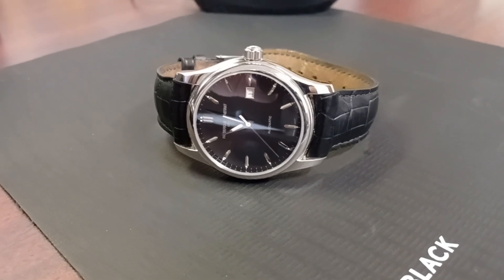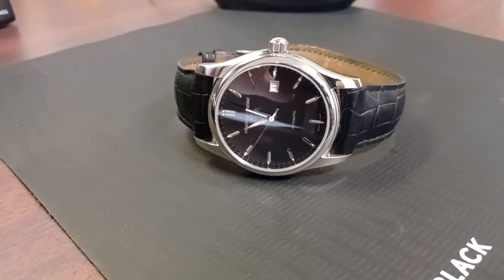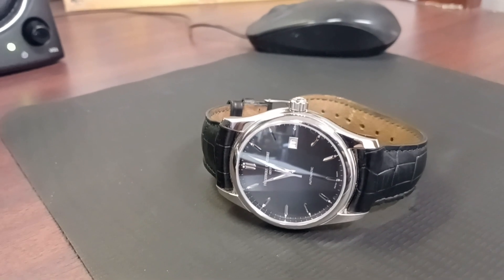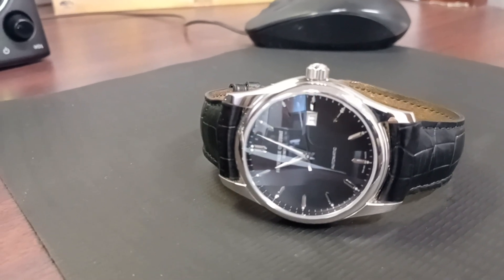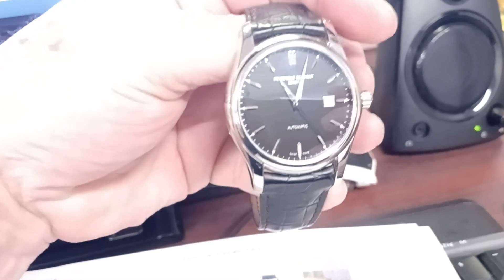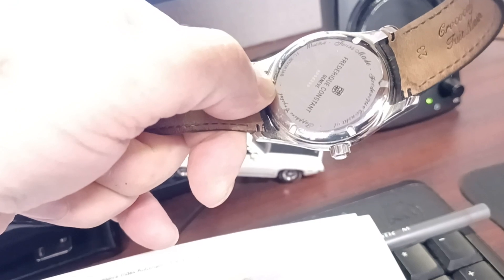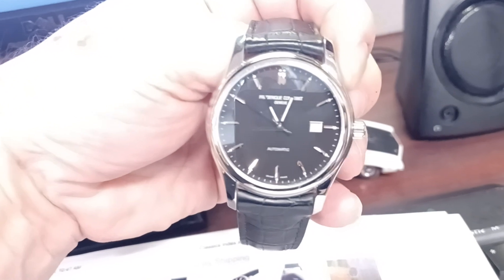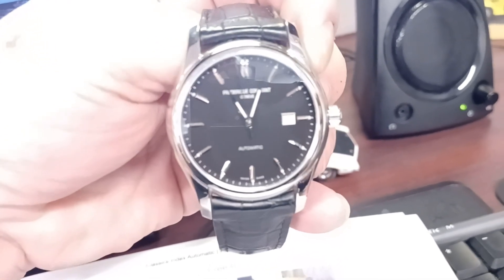Mens Luxury Watch - Federique Constant Automatic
CLASSICS INDEX AUTOMATIC
FC-303NB5B6
$995.00

QUANTITY
1
ADD TO CART
BUY WITH
More payment options

MOVEMENT
FC-303 CALIBER, AUTOMATIC
38-HOUR POWER RESERVE, 26 JEWELS, 28'800 ALT/H

CASE
POLISHED STAINLESS STEEL 2-PART CASE
DIAMETER OF 40 MM
CONVEX SAPPHIRE CRYSTAL
WATER-RESISTANT UP TO 5 ATM

DIAL
BLACK DIAL, APPLIED SILVER INDEXES WITH WHITE LUMINOUS TREATMENT
HAND-POLISHED SILVER HANDS WITH WHITE LUMINOUS TREATMENT
DATE WINDOW AT 3 O'CLOCK

STRAP
BLACK CALF LEATHER STRAP WITH ALLIGATOR EMBOSSING, NUBUCK FINISHING AND BLACK STITCHING